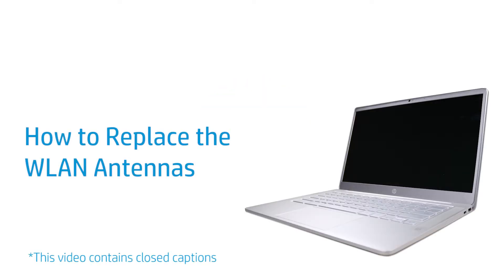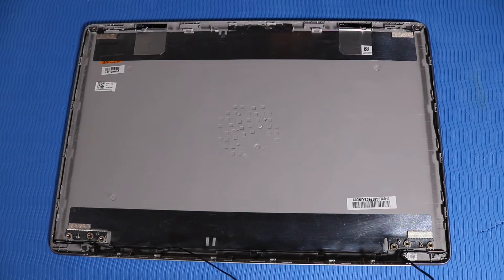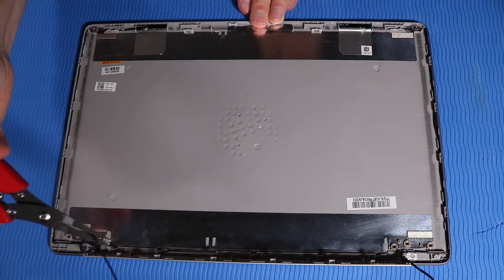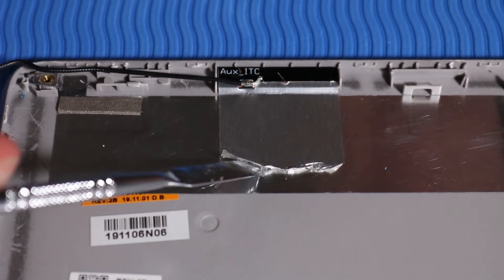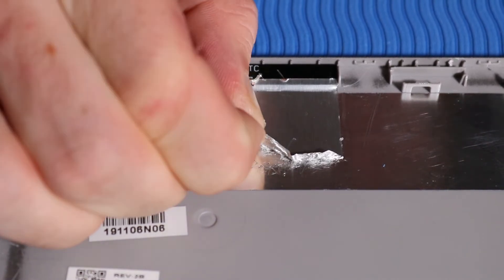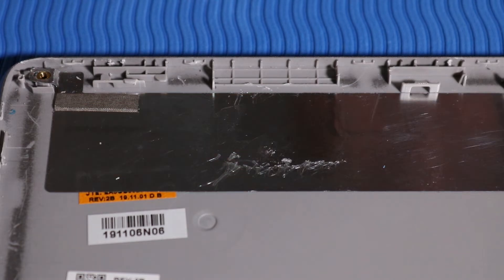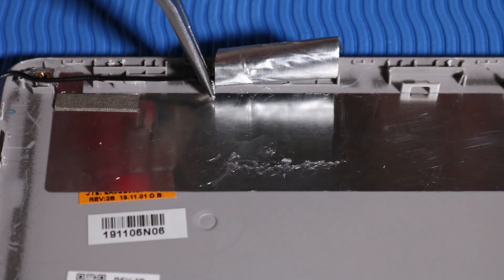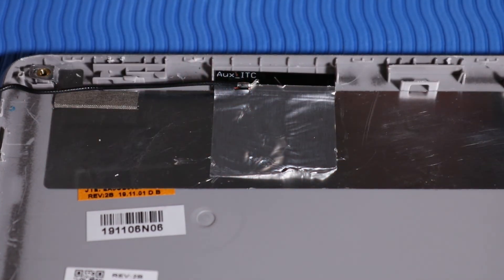Replace the WLAN Antennas | HP Chromebook 14a-na0000 Series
Learn how to remove and replace the WLAN antennas for the HP Chromebook 14a-na0000 series.

Follow these steps to remove and replace the WLAN antennas for the HP Chromebook 14a-na0000 series:
-Before you begin: Remove the base enclosure, disconnect the battery, WLAN module, top cover, display bezel, display panel, hinges, and webcam.
- For removal, remove the left wireless antenna cable from the routing channel on the display enclosure.
- Carefully, peel back the metallic tape that secures the wireless antenna transceiver to the display enclosure.
- Remove the wireless antenna.
- The right wireless antenna is removed in the same manner.
- For replacement, place the left wireless antenna transceiver into position and gently apply pressure to adhere it to the display enclosure.
- Carefully reattach the metallic tape that secures the left wireless antenna transceiver to the display enclosure.
- Route the left wireless antenna cable along the routing channel that secures it to the display enclosure.
- The right wireless antenna is replaced in the same manner.